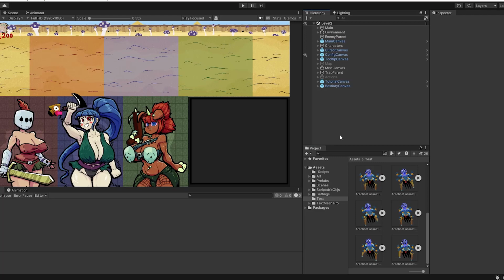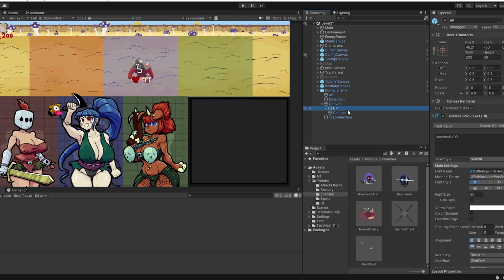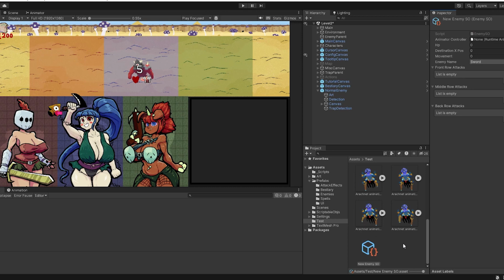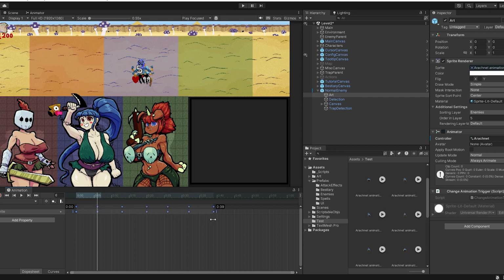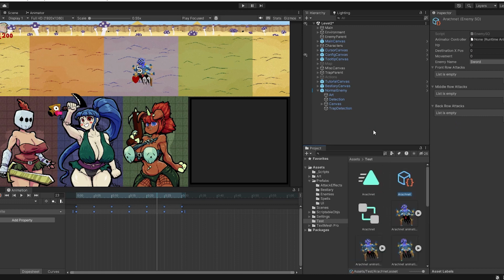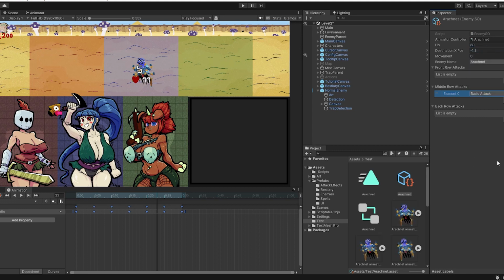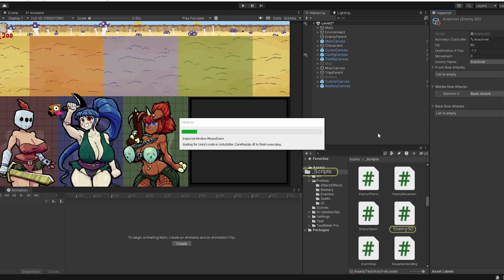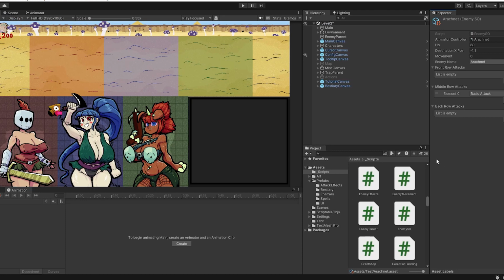Adding Enemies To The Game!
Today I show the process of adding new enemies to the game with minimal coding.